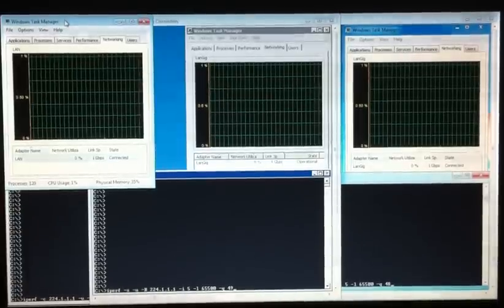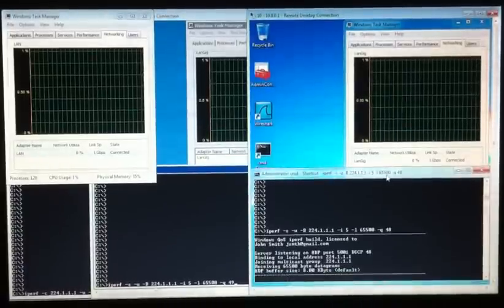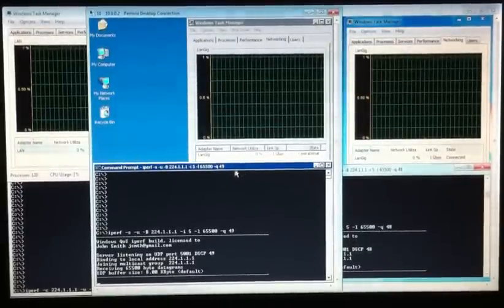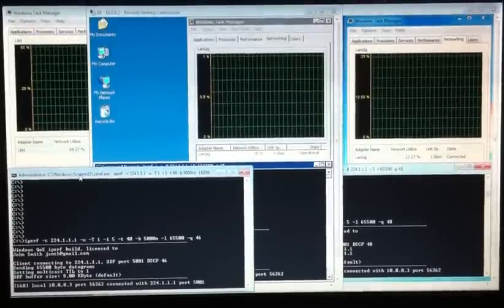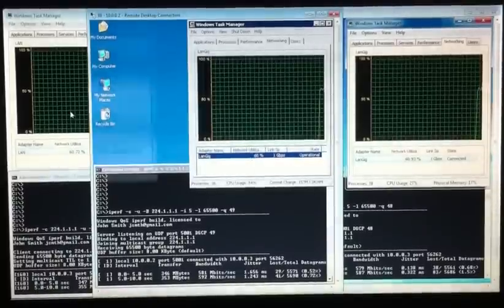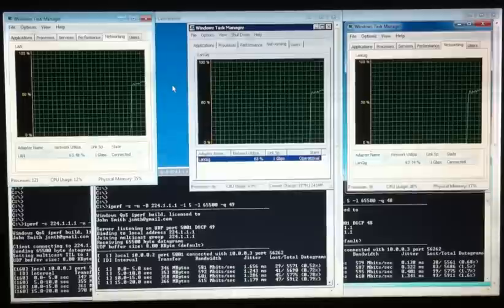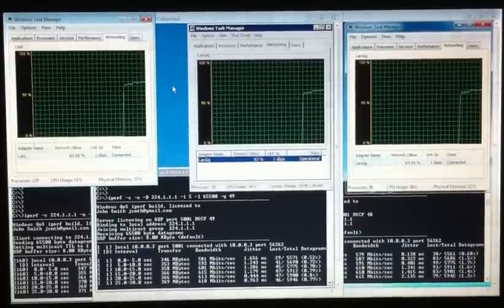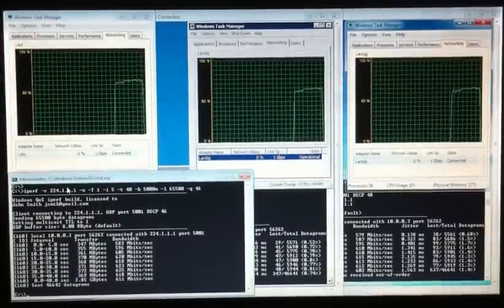IPERF for Windows - Multicast bandwidth test with QoS between three computers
Three computers are connected to Netgear GS608 Gigabit switch.
Two terminal sessions on the right on Windows XP and Windows7 run IPERF as receivers,
leftmost is Windows 7 Sony Vaio laptop which runs IPERF as sender. Task Manager of each computer shows around 625Mbit/sec of traffic, proving that it's really multicast not unicast. Different DSCP values were assigned, using this tool IPERF for Windows